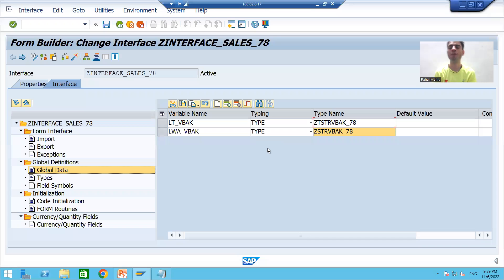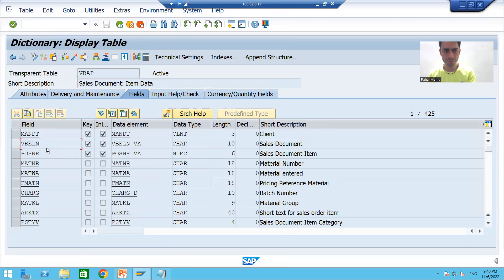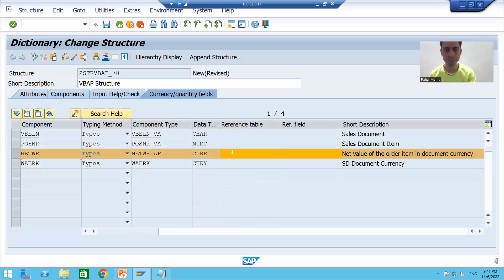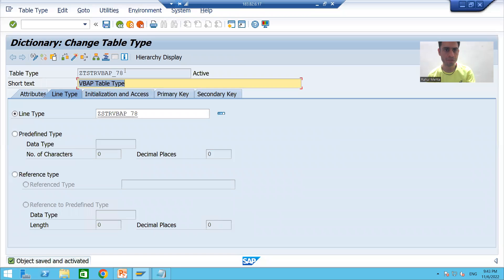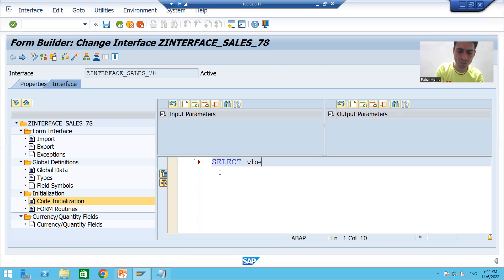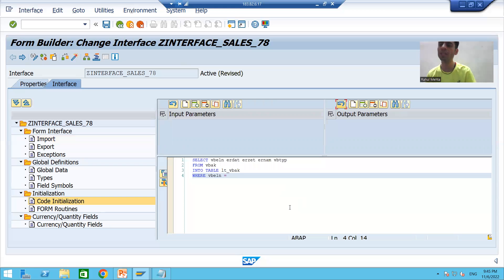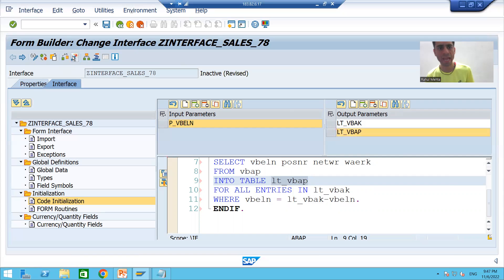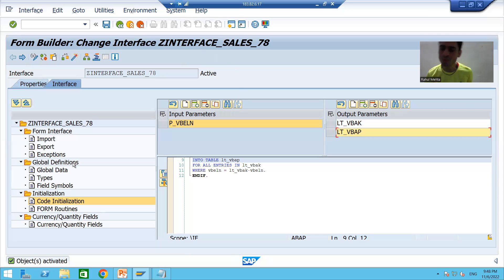3 - Adobe Forms - Creation of Interface Part2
1) Writing the logic in the Interface.